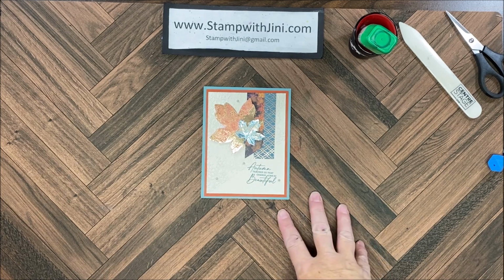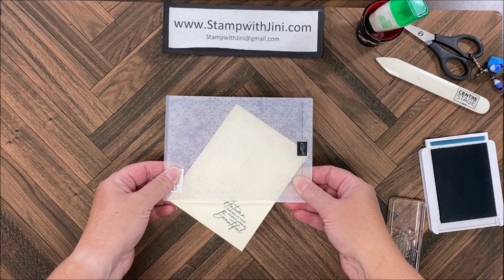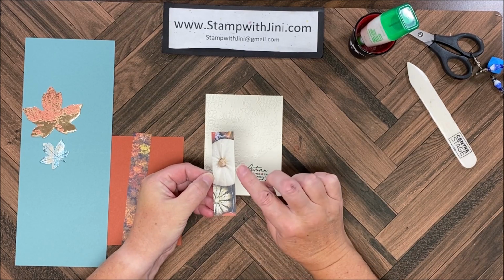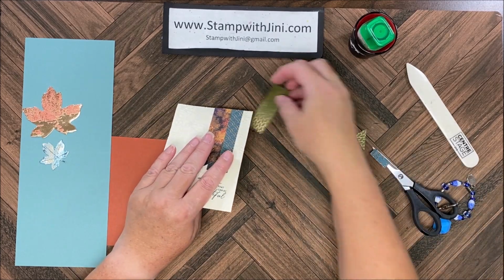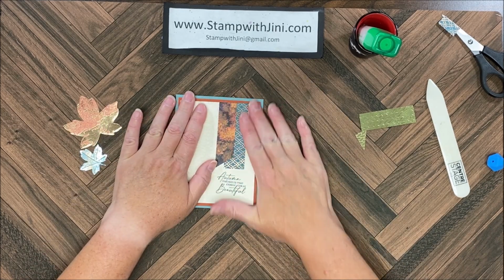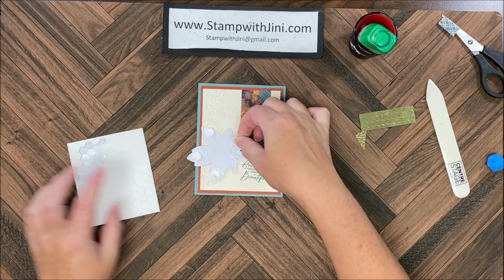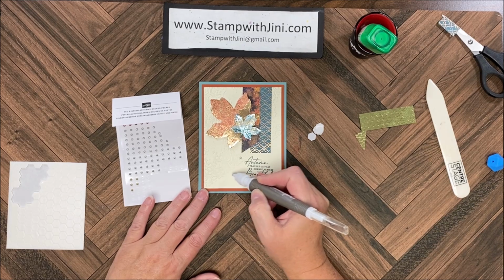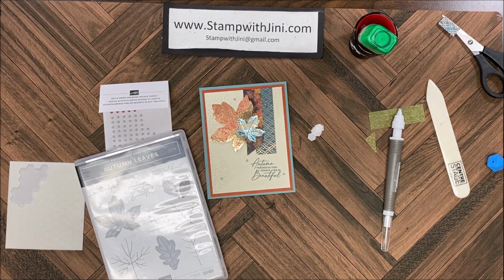Stamp with Jini ELEGANT AUTUMN LEAVES CARD by Jini Merck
Create this elegant fall card for someone special using a fun little technique with your Distressed Tile 3D Embossing Folder.
Find a complete supply list and printable PDF on my September 22nd blog post at StampwithJini.com